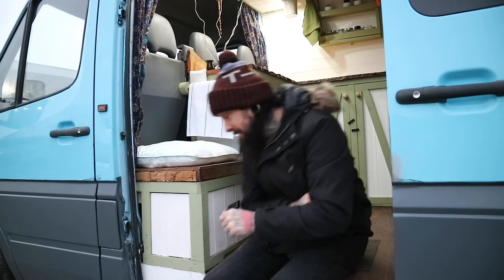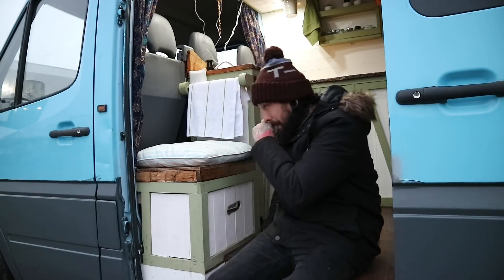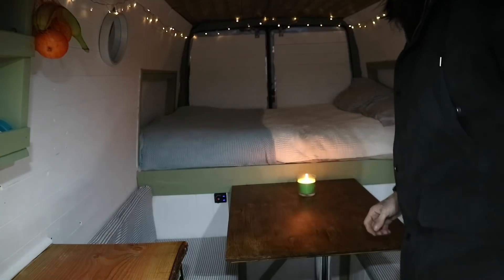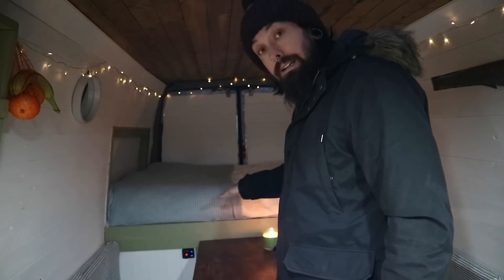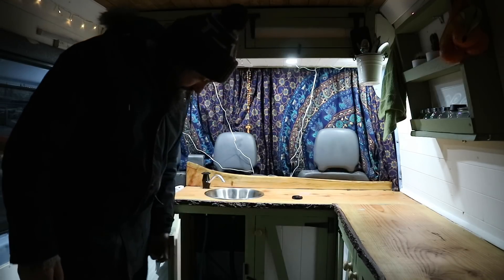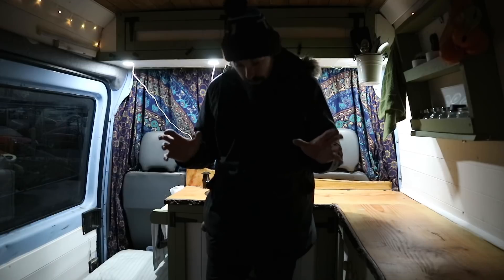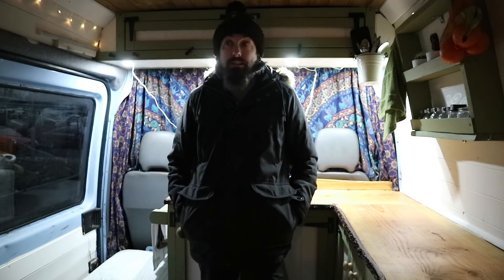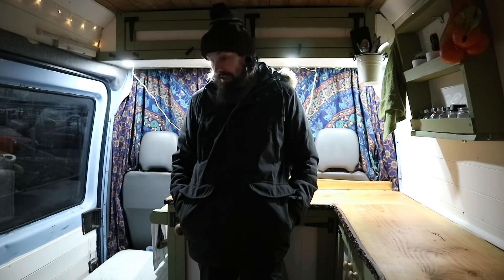FROM BUILDERS VAN TO HOME